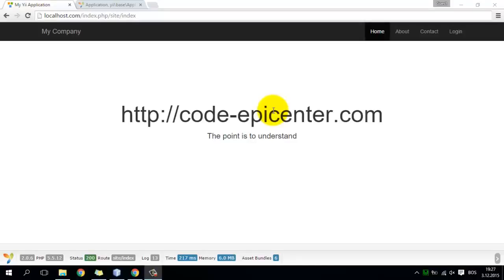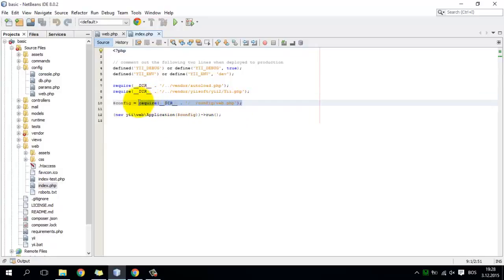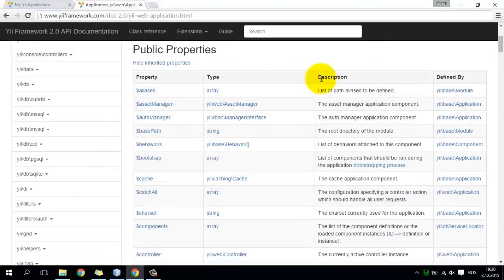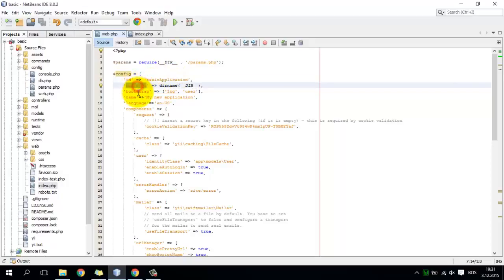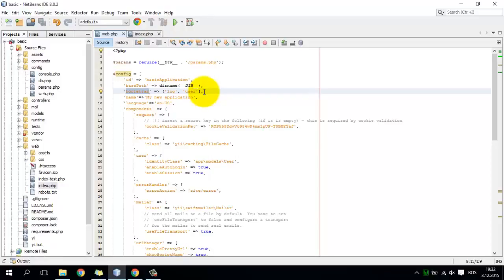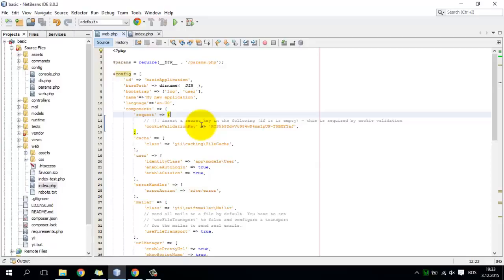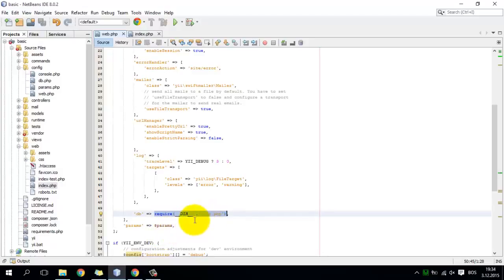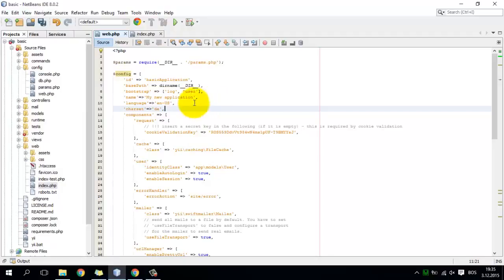Yii Framework 2 - Tutorial 3 - How to configure Yii application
This video explains how to properly configure your Yii application. Configuring your yii application, by changing values in config file is just a first step in mastering your skills, but this video explains also how to change configuration dynamically when your application is running.

This will enable you to change behaviour of your Yii app based on the values in database, based on user actions etc...